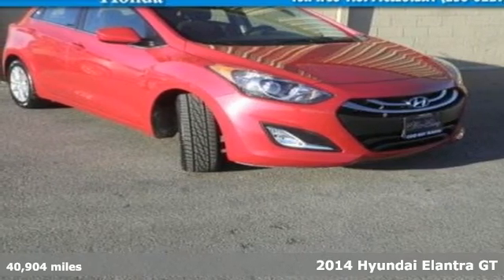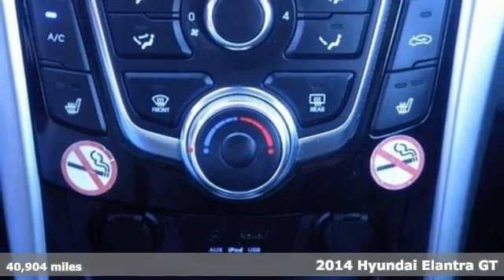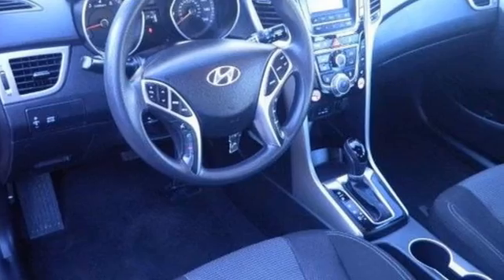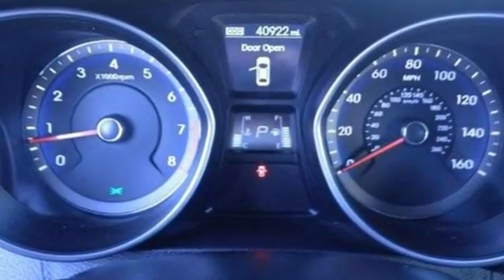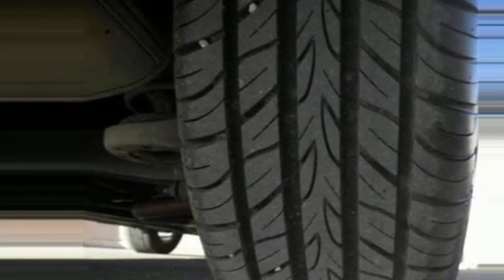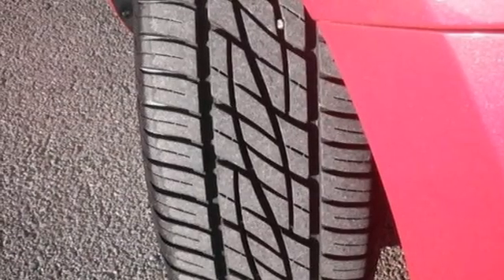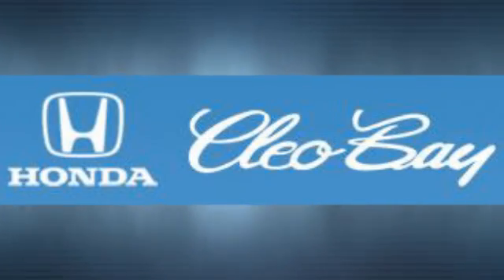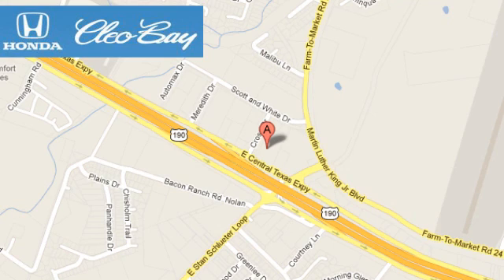2014 Hyundai Elantra GT Killeen TX Austin, TX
Year: 2014
Make: Hyundai
Model: Elantra GT
Trim: 5DR HB AUTO
Engine: 4 Cyl - 2.0 L
Transmission: Automatic
Color: Red
Mileage: 40904
Stock #: X5023
VIN: KMHD35LH5EU185164
COMPLETE CLEO BAY USED VEHICLE INSPECTION!!. 4D Hatchback and 6-Speed Automatic with Overdrive. At Cleo Bay Subaru, YOU'RE #1! What a price for a 14! Want to save some money? Get the NEW look for the used price on this one owner vehicle. Previous owner purchased it brand new! Having had only one previous owner means that this terrific Elantra GT is sure to be a favorite among our more educated buyers. CALL AND ASK FOR JON LOCKLIN OR ERNESTO SERVAN @ 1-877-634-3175 FOR IMMEDIATE ATTENTION !!!

Address:
3907 E Cen-Tex Expy